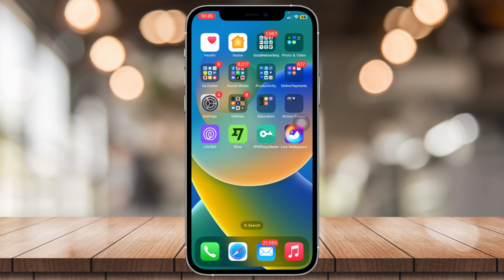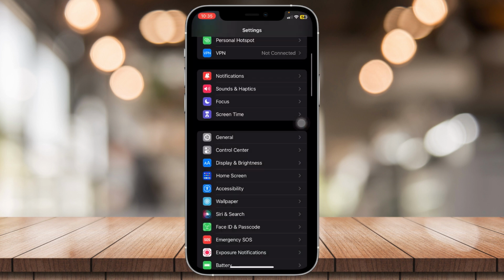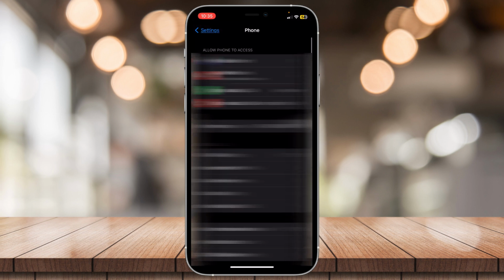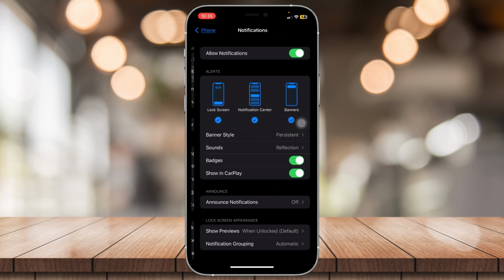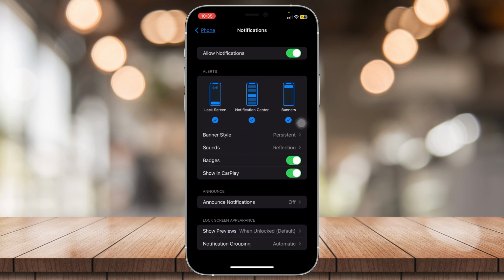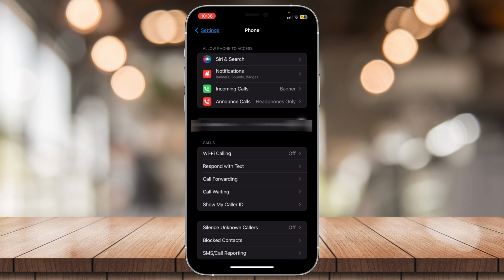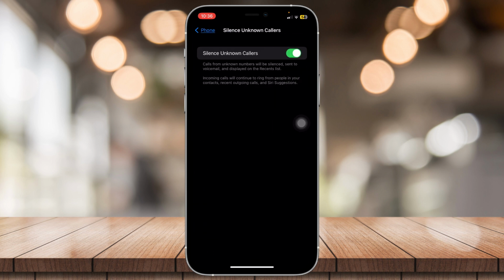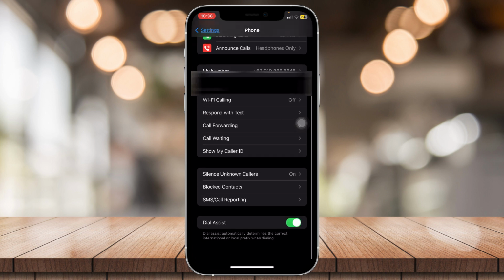How To Fix Incoming Call Busy Error (Easiest Method)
How To Fix Incoming Call Busy Error

In this video I'll show you how to fix Incoming call busy errors. The method is very simple and clearly described in the video. Follow all of the steps and by end of this video you will be trained in fixing incoming call busy errors.